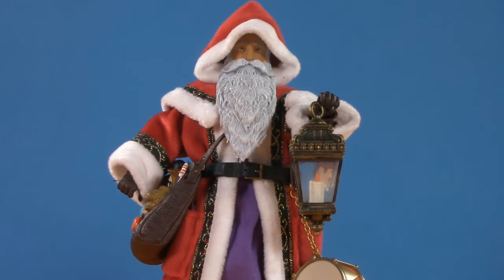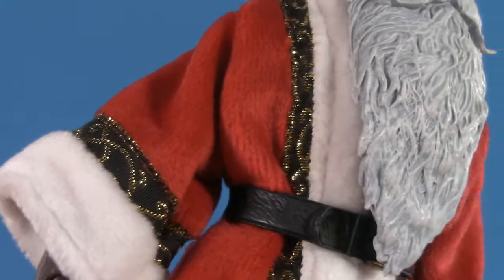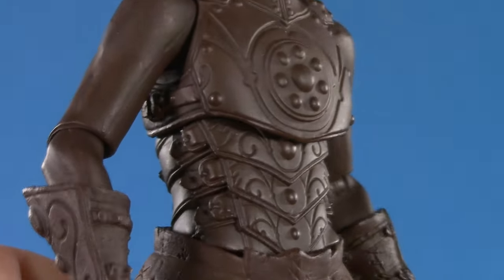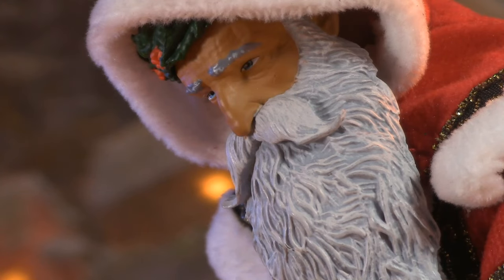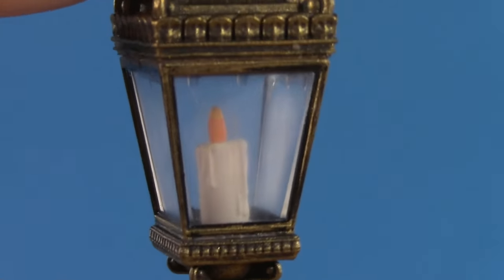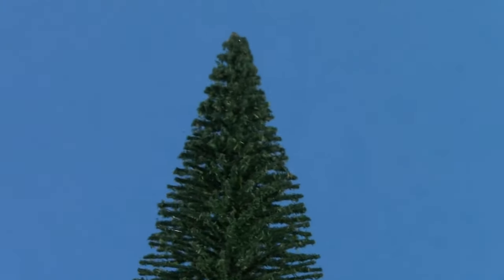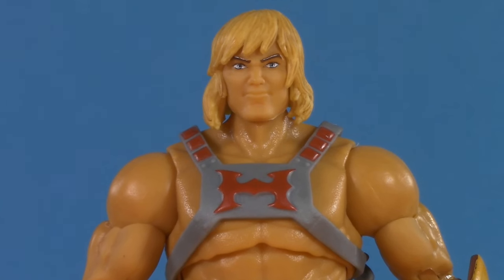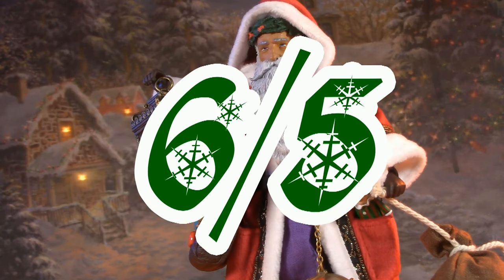FIGURA OBSCURA FATHER CHRISTMAS! Four Horseman Santa Claus Action Figure Review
Today, I'm unwrapping the Figura Obscura Father Christmas action figure from Four Horsemen Studio!

Mail to
5POA FIGURE REVIEWS
6252 Commercial Way
PMB 116